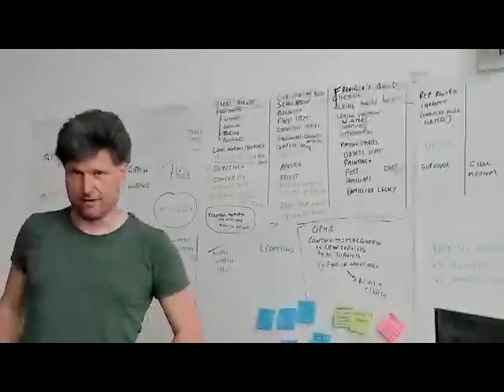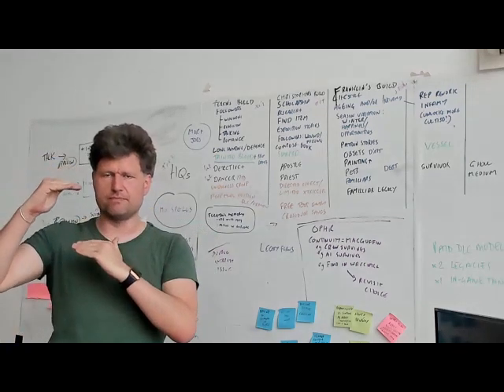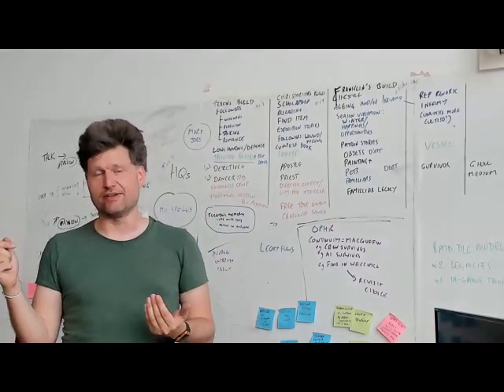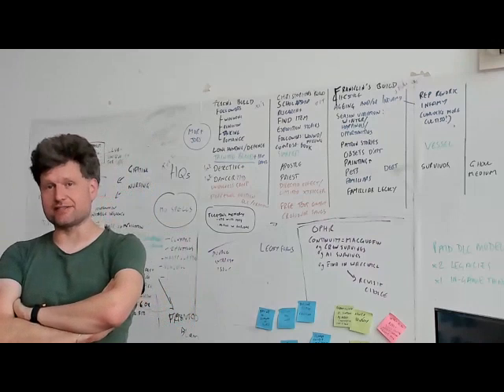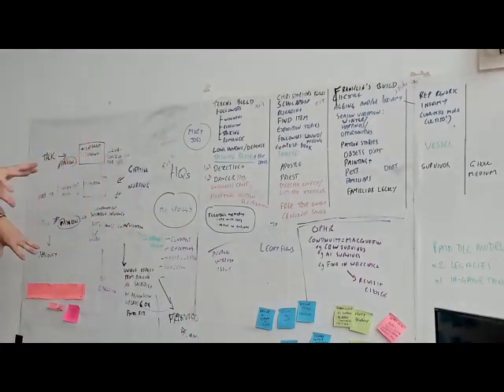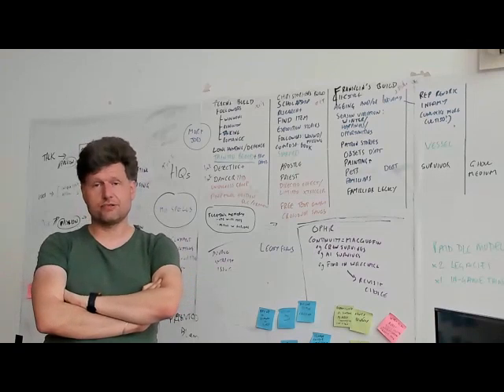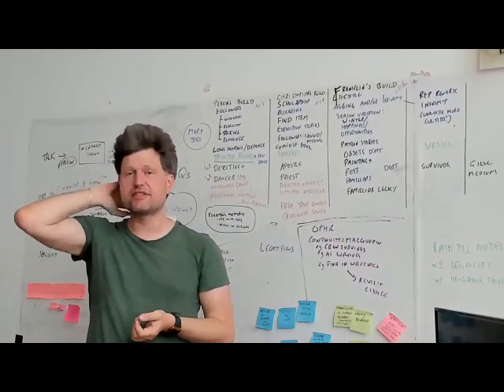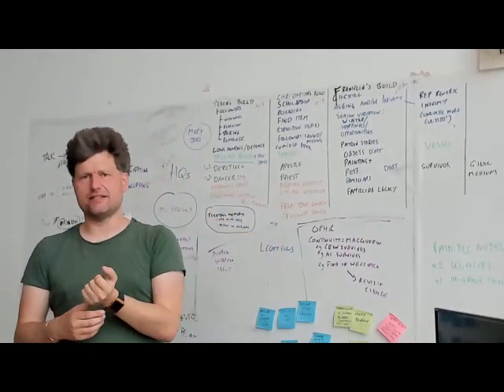Cultist Simulator design stream #1: WOUNDS, ROMANCE, DAMNATION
☽★ Snag Cultist Simulator now and/or sign up to our mailing list

This is Weather Factory's first monthly design stream, where Alexis Kennedy (Fallen London, Sunless Sea, Cultist Simulator) talks Cultist Simulator. Topics under discussion are Cultist's upcoming ROMANCE features, along with the ability to mortally wound your Followers.

Originally recorded via Kickstarter live, if anything looks weird, it's because you can't see the KS live chat on the right, nor the questions he was being asked. :)